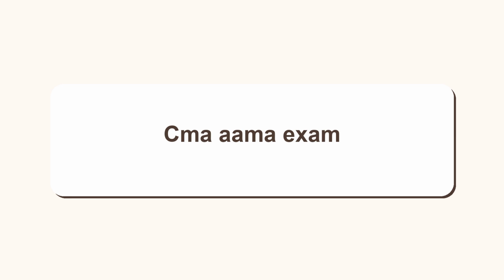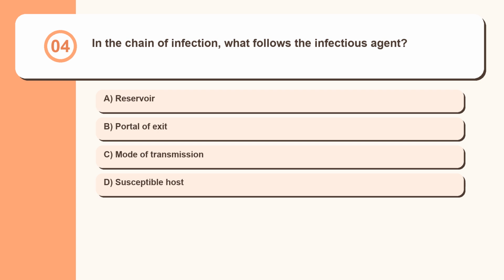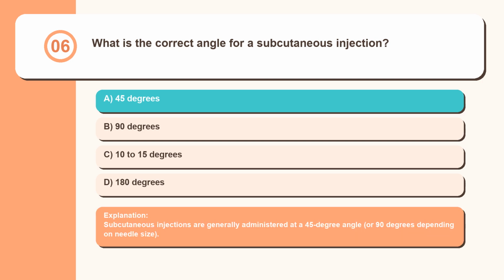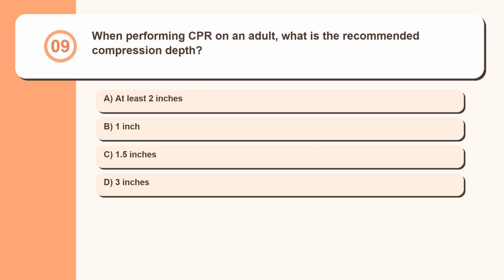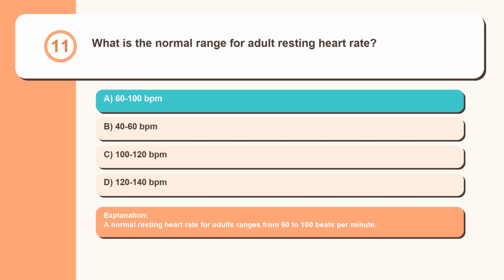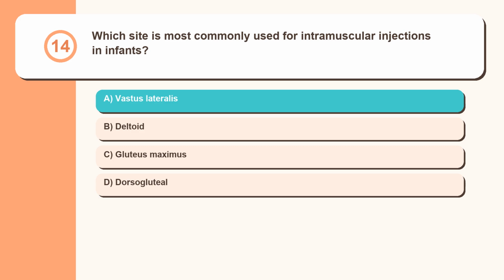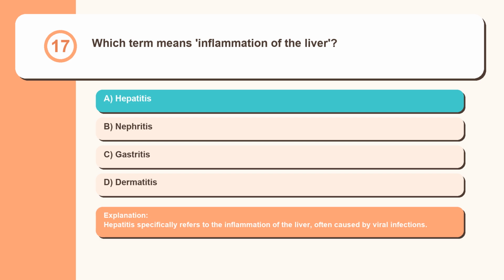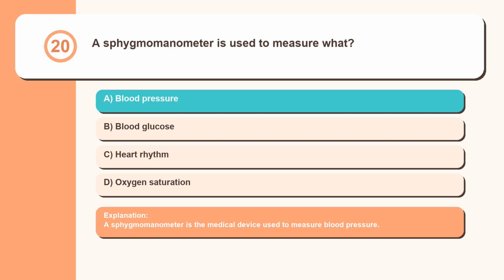2026 CMA AAMA Exam Prep: Pass Your Medical Assistant Test First Try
Are you getting ready to take the CMA AAMA certification exam and feeling completely weighed down by the sheer volume of medical terminology, clinical procedures, and administrative protocols you are required to know? You have found the perfect resource to get your studies on track. Earning your Certified Medical Assistant credential through the American Association of Medical Assistants is the ultimate milestone for launching a highly rewarding career in healthcare, but stepping into the testing facility without a comprehensive understanding of the core material will quickly lead to frustration. This ultimate 2026 CMA AAMA practice exam review is expertly structured to help you navigate the most difficult concepts, bypass the test anxiety, and secure your passing score on the very first attempt.

We take a deep dive into the most heavily weighted categories, confusing situational questions, and vital clinical practices that are guaranteed to appear on your official certification exam. Rather than spending your valuable time getting lost in hundreds of pages of dense medical textbooks, you can follow along with us as we systematically break down realistic practice questions covering anatomy and physiology, pharmacology, phlebotomy, and standard electrocardiogram procedures. Figuring out exactly how the AAMA structures their multiple choice questions is just as critical as memorizing the normal ranges for vital signs or knowing the correct angles for administering various intramuscular and subcutaneous injections.

We understand how incredibly important passing this board exam is for your future livelihood and your ability to work alongside physicians in top tier medical facilities. That is exactly why we provide comprehensive CMA AAMA test prep services, highly detailed study guides, and interactive practice assessments to guarantee you approach your test date with absolute certainty and a proven strategy. You absolutely do not have to tackle this massive educational hurdle entirely on your own.

This in depth review session covers the exact material that aligns seamlessly with the newly updated 2026 AAMA content outline. We spend significant time analyzing the critical differences between various administrative duties, such as electronic health record management, medical coding basics including ICD 10 and CPT codes, appointment scheduling, and strict compliance with HIPAA regulations. You will also receive an extensive refresher on general medical knowledge, focusing heavily on medical law and ethics, psychology, communication techniques for diverse patient populations, and standard infection control protocols that keep both patients and healthcare workers completely safe.

We will also spend time exploring the intricacies of human anatomy, breaking down the major body systems such as the cardiovascular, respiratory, endocrine, and musculoskeletal systems. You must have a rock solid foundation in recognizing common diseases, their associated symptoms, and the specific pharmacological treatments that physicians typically prescribe. Knowing the difference between generic and brand name medications, understanding drug classifications, and calculating proper dosages are non negotiable skills for any successful medical assistant. This review ensures that these complex medical concepts become second nature to you, drastically reducing the time it takes for you to select the correct answer on test day.

It is absolutely vital that you watch this entire presentation all the way through to the final minute because our concluding segment covers the most frequently failed questions regarding complex clinical scenarios and emergency triage situations. Far too many exceptional medical assistant students fall short of a passing score simply because they rush through the tricky wording on these specific application based questions. Find a quiet place to study, grab a notebook and your favorite pen, and let us work together to master this material so you can finally add those three prestigious letters to the end of your name and begin working in the clinic.

If you found this comprehensive exam breakdown beneficial for your study routine, please take a second to hit the like button and subscribe to our channel so we can continuously provide you with the absolute best healthcare certification reviews and medical test prep resources. Be sure to share this invaluable video with your classmates and study groups who are also preparing for their CMA AAMA boards this year so everyone can walk across the graduation stage and enter the medical field as certified professionals.